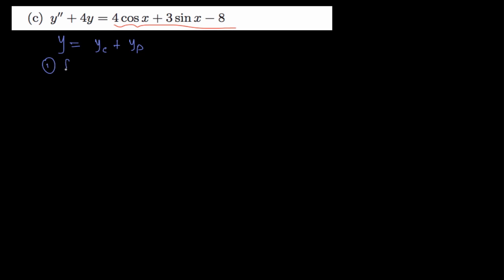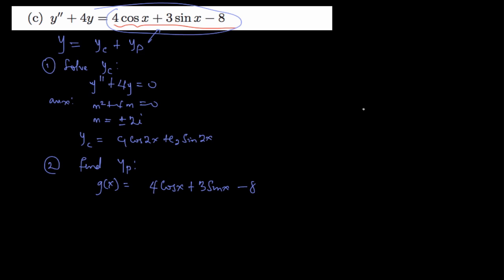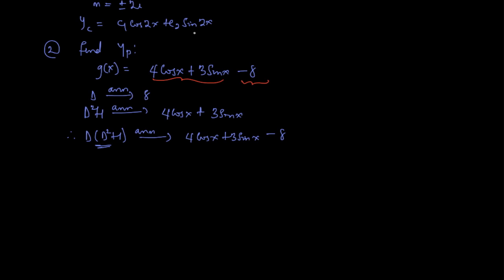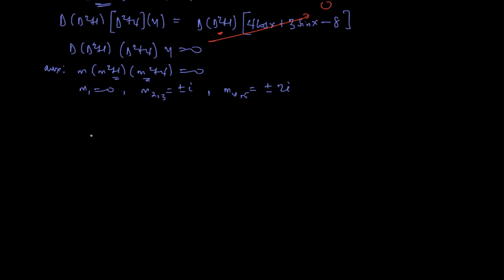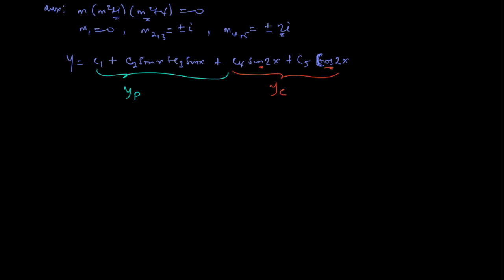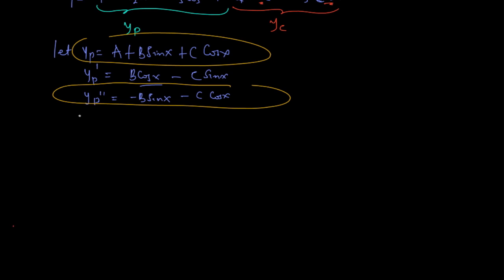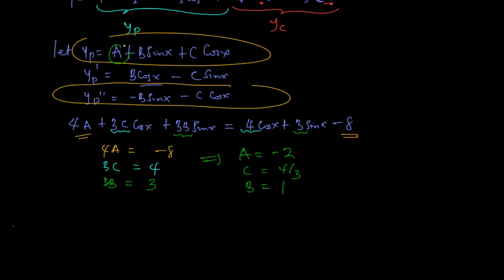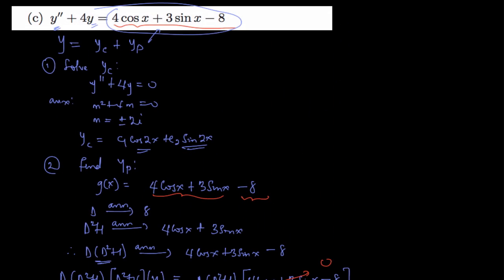[1c] Annihilator Approach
Solution of a non-homogeneous differential equation using method of undetermined coefficients: Annihilator approach.